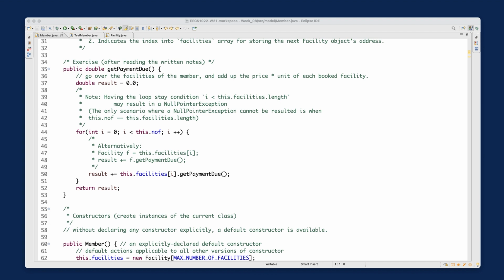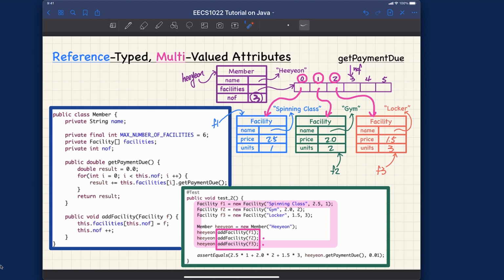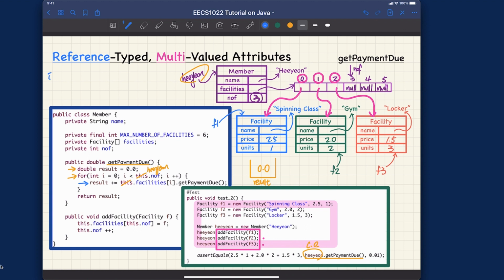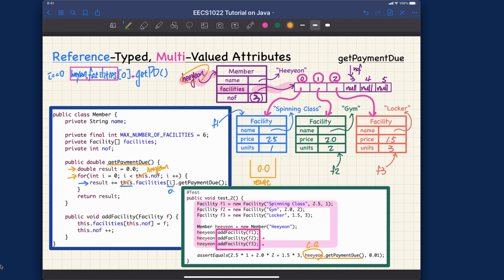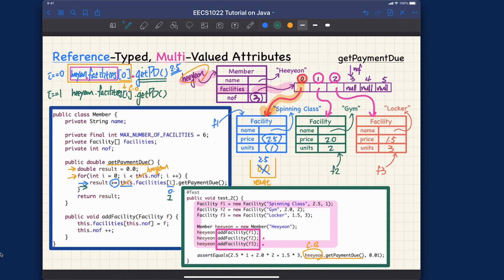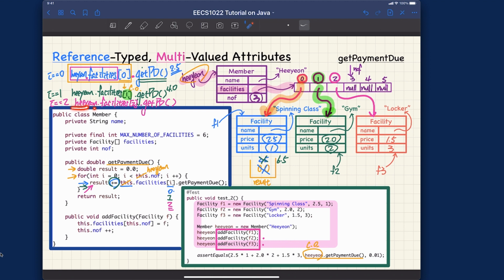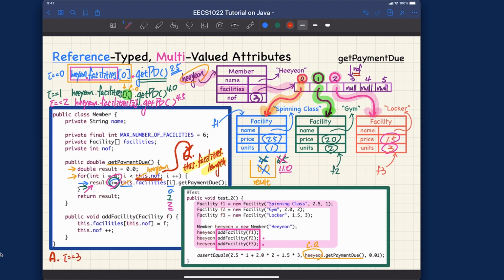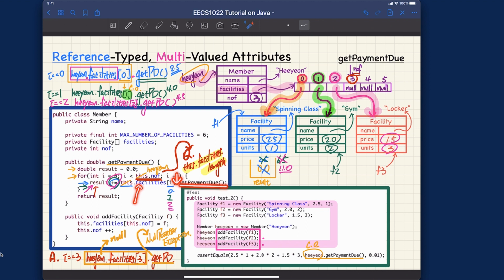[HD] EECS1022 W21 - Java Tutorials - Week 8 - Part D2 - Tracing - Accessor getPaymentDue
Topics
- Tracing & Visualizing Calls to getPaymentDue Accessor Method